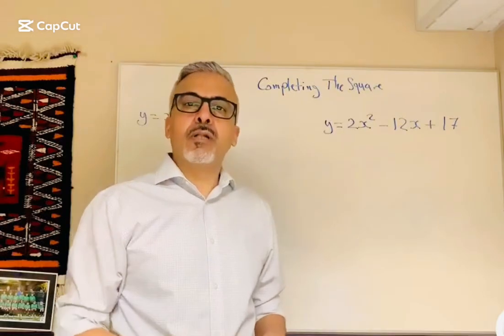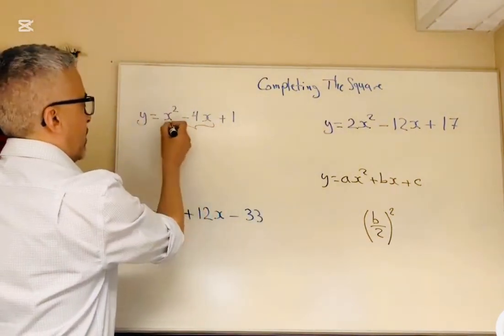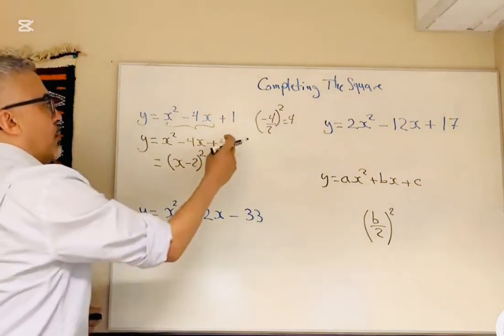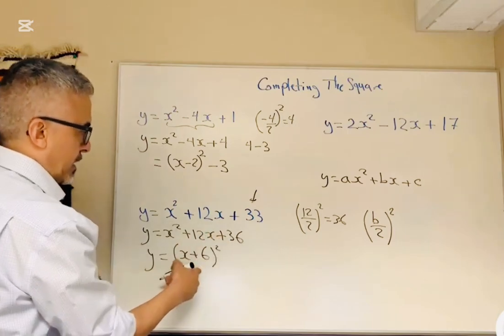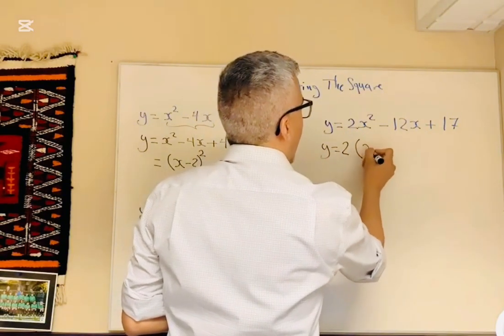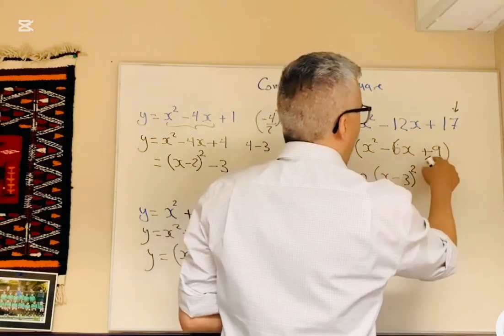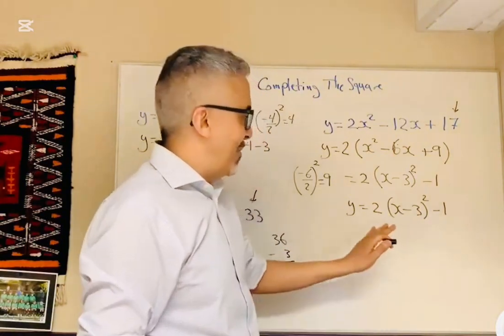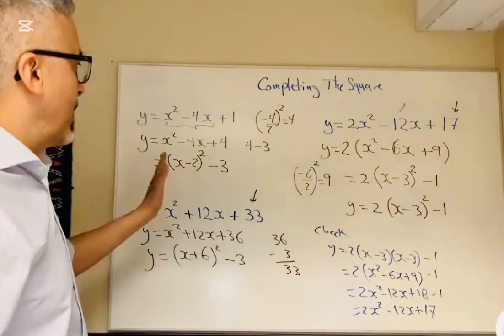Completing the Square — A Faster, Smarter Way!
In this video, I show a faster and cleaner way to complete the square.
Instead of adding and subtracting, I use a simple trick to find the k-value directly.
This method saves time, reduces mistakes, and makes completing the square much easier to understand—especially for exams.

Perfect for high school math, quadratics, and exam prep.